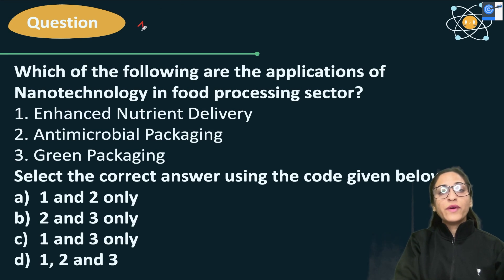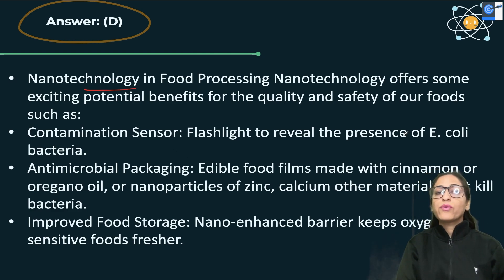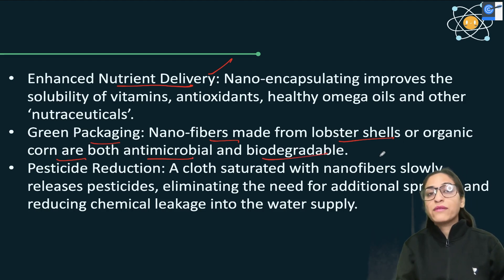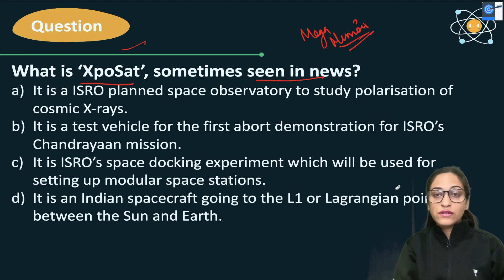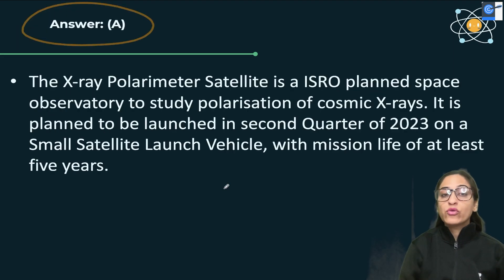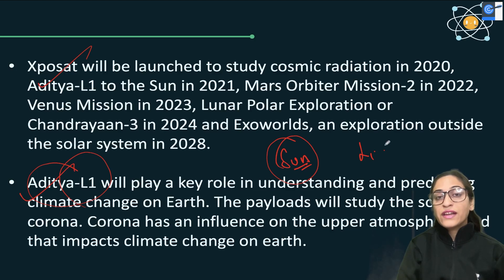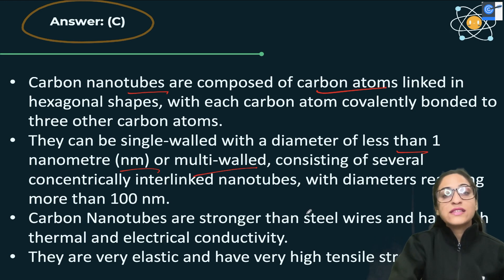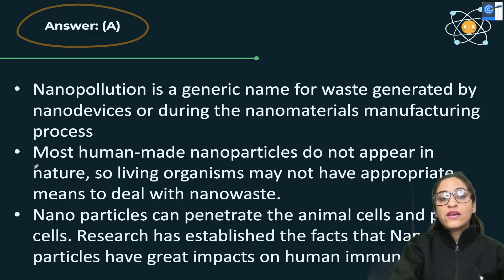MCQs Session | Environment and Ecology | Science and Tech | UPSC Prelims | Vironika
In this session, Educator Vironika will be taking an MCQs Session of Environment and Ecology & Science and Tech.

Unacademy All India Prelims Mock Test for UPSC CSE
Take the test Online mode or at Offline test centers to practice and gain confidence for cracking UPSC CSE 2023.

About Educator: Have experience of 5+ years in teaching, mentoring, and taking personality development sessions for UPSC and State PCS aspirants.

1. Learn from your favourite teacher
2. Dedicated DOUBT sessions
3. One Subscription, Unlimited Access to Live Online Classes and Videos
4. Real-time interaction with best-in-class teachers
5. You can ask doubts in live online classes
6. Limited students in each Class
7. Download the videos & watch them offline

Feel free to spread the word – share the videos with your friends and classmates.